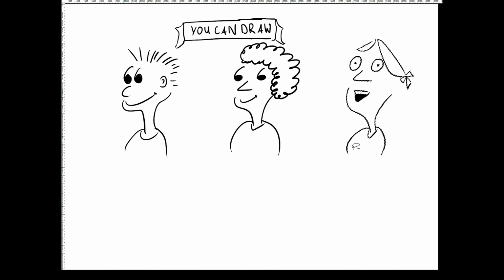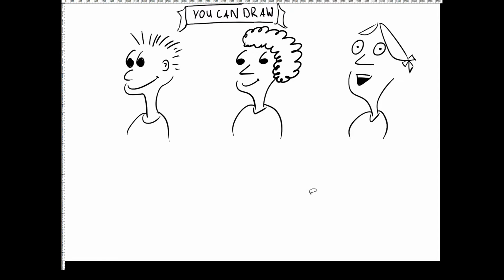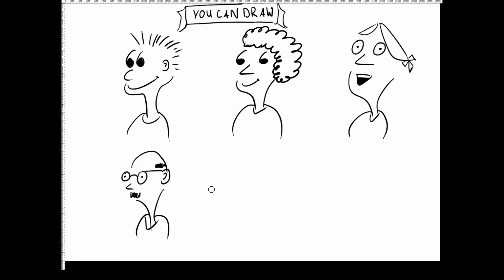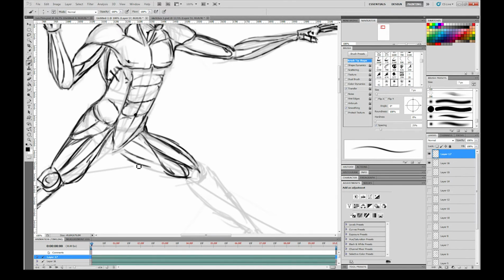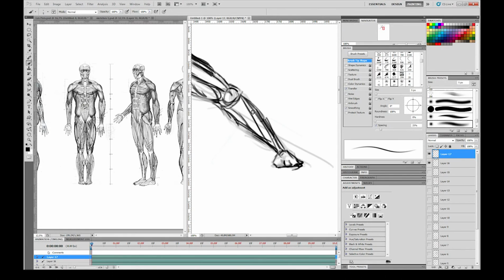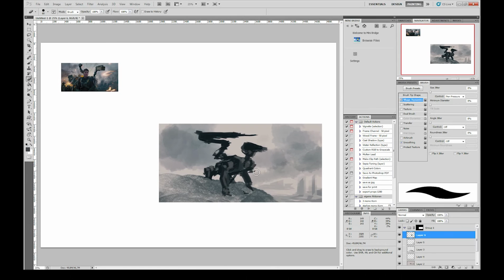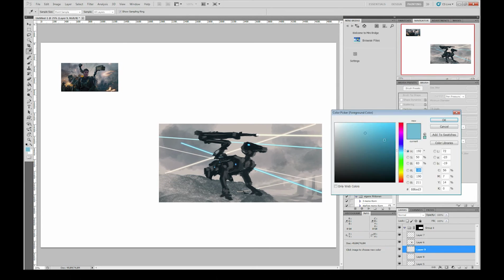DProject 01: The Fundamentals of Digital Art - Practical Intro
This video is a practical introduction to digital art and design.

So this goes out to the people who You will see me how you can create some characters such as this and I encourage you to follow along, take notes and practice this. I will then also show what basics you need to practice and what i do as a more advanced artist to further develop my skills and learn new stuff.

You will see me drawing not so straight lines and bad circles and I will briefly explain why that is. If you have a tablet you can use it but at this point all you need to do is take out pencil and paper, follow along and take notes.

Scott Robertsons Book:

How to Draw:

More on that later.